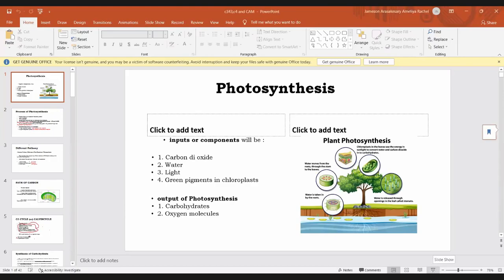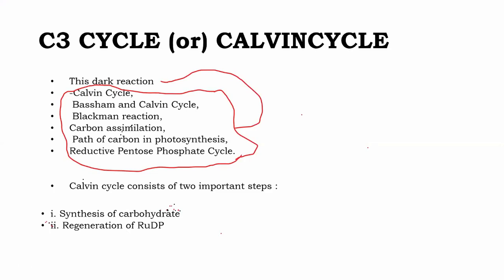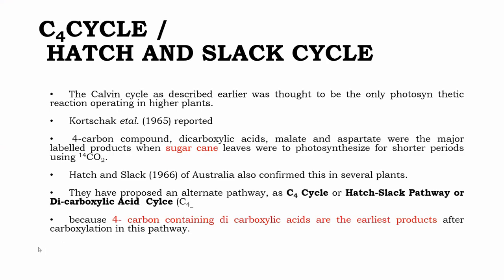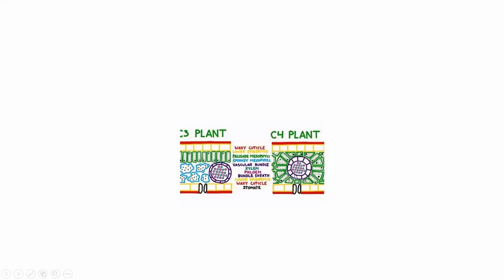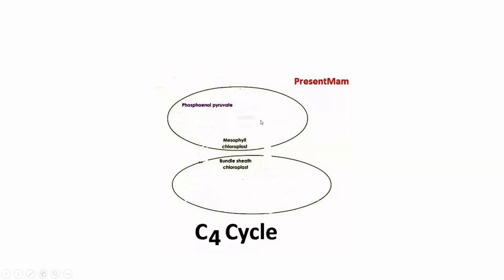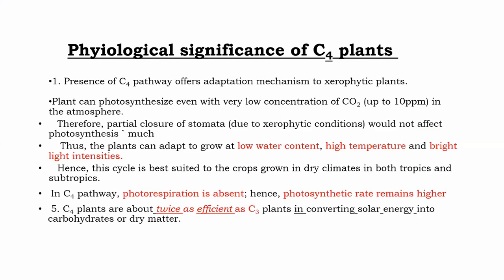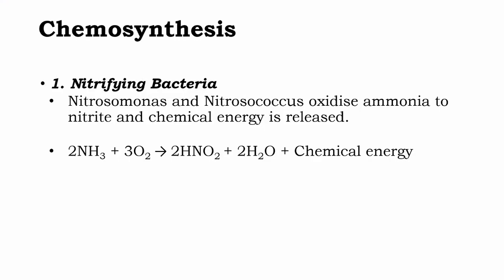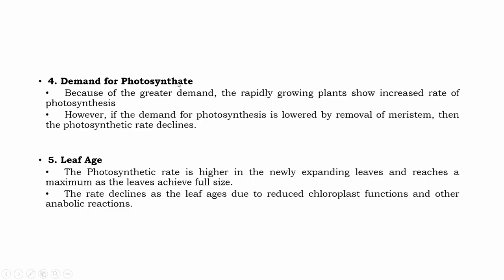AB12012 Photosynthesis Arasakesary sir Theory session 03 20220719 090259